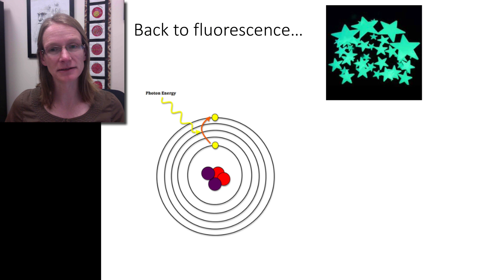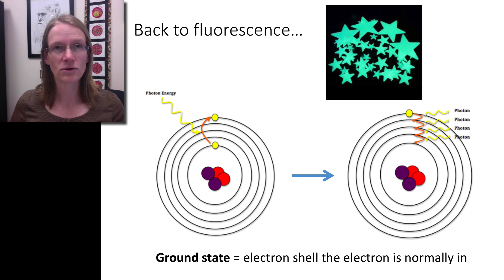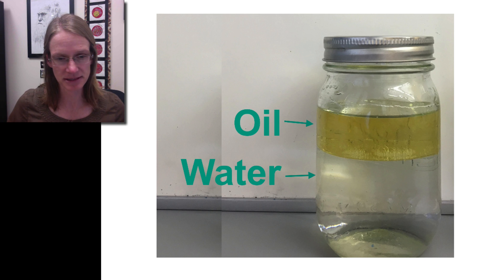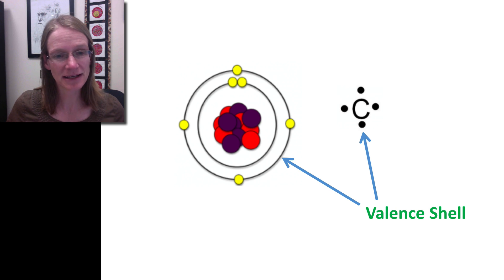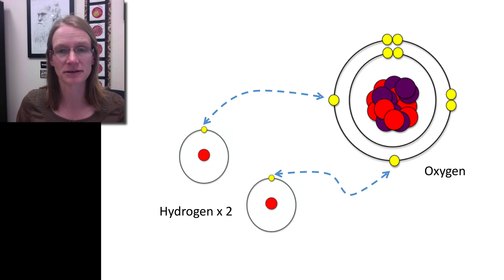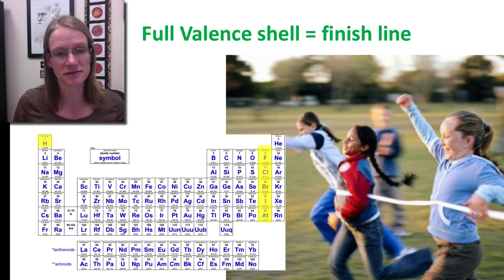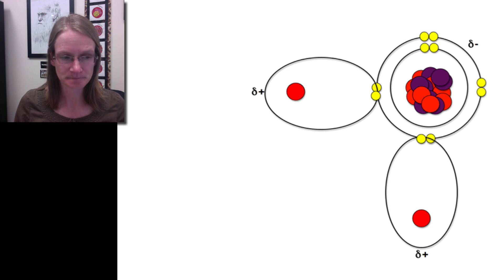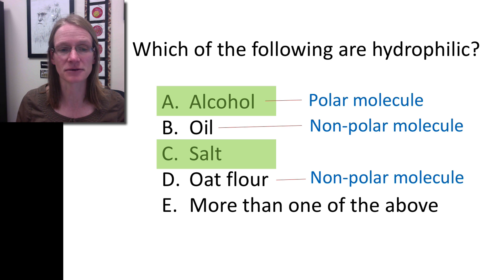Day 32 part 2